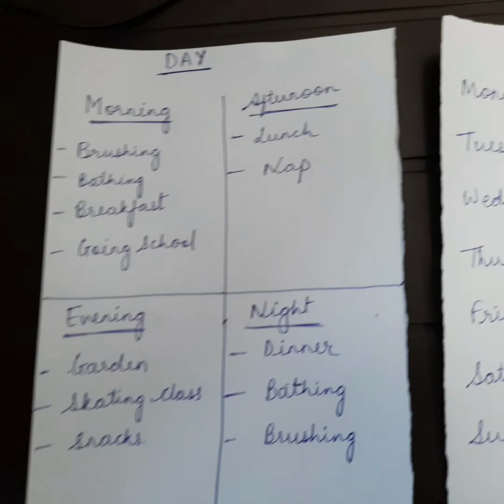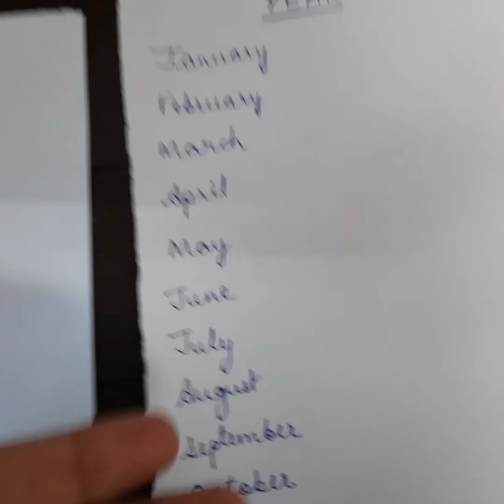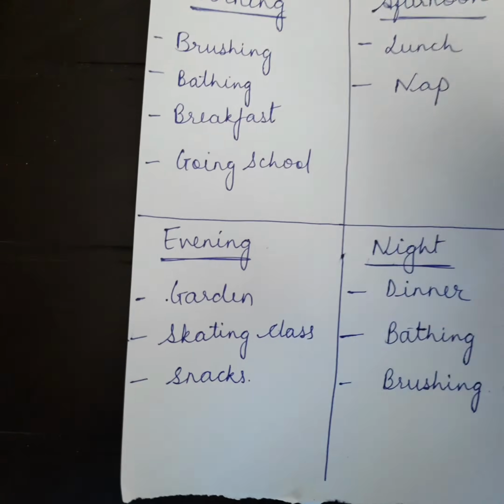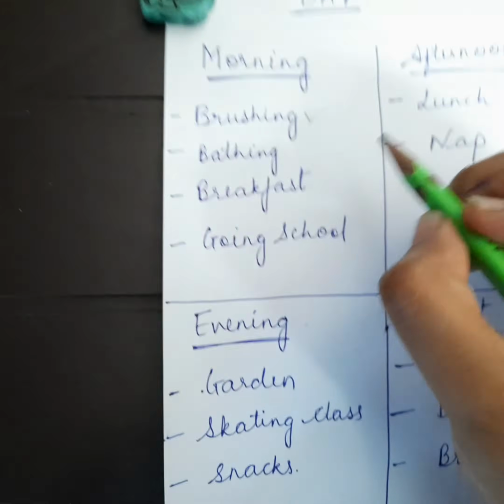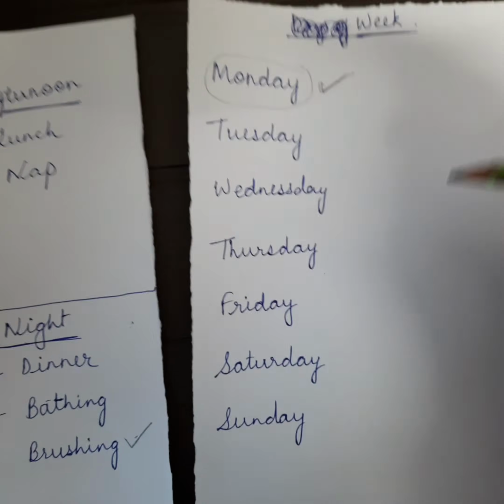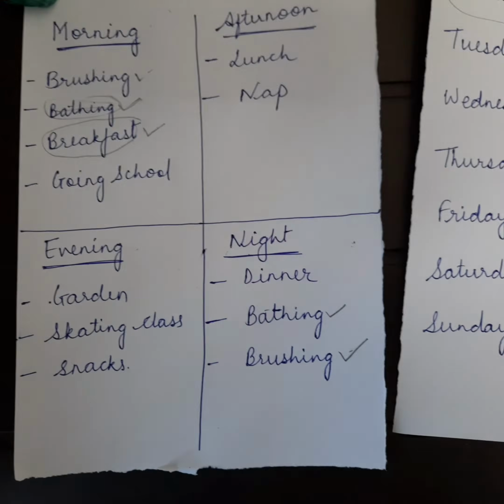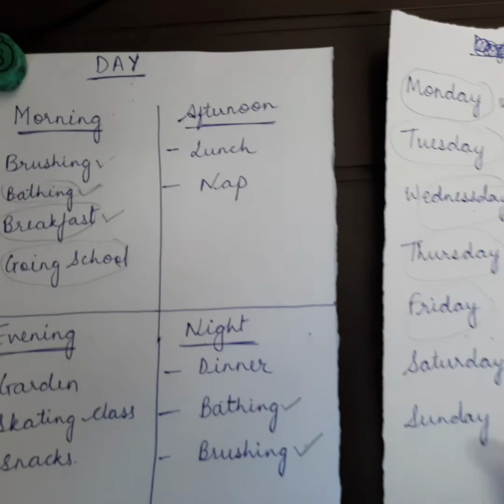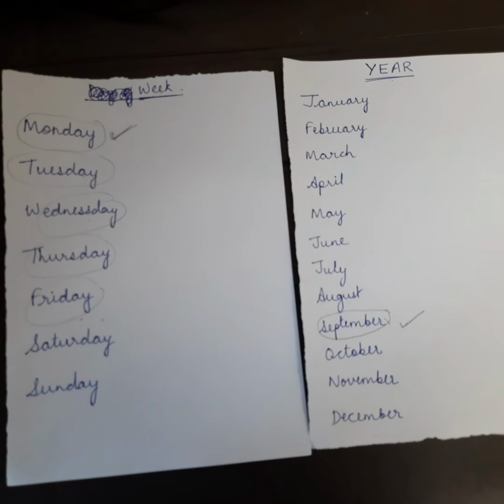Best Way to Teach the Concept of "HOW OFTEN" Easily to Kids | Frequency Of Things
This activity will help the parents teaching the concept of "How Often, or Frequency of doing things in a conceptual manner. I am sure kids will understand it very well. Do try it... Keep Supporting and liking my videos.

Lets Conquer Autism. Autism is Curable Only With Special Techniques, Hardwork, Patience and Consistency.